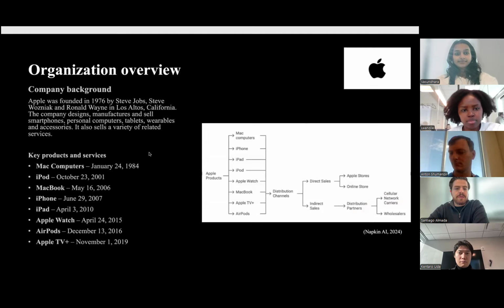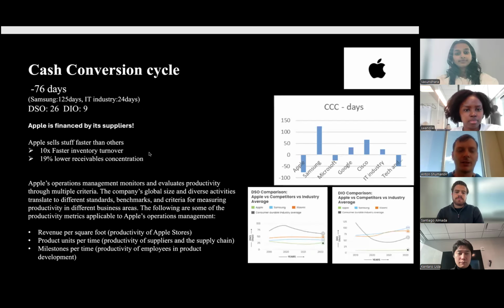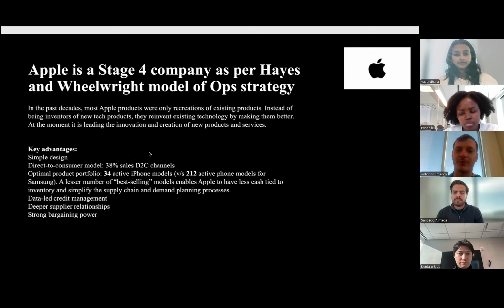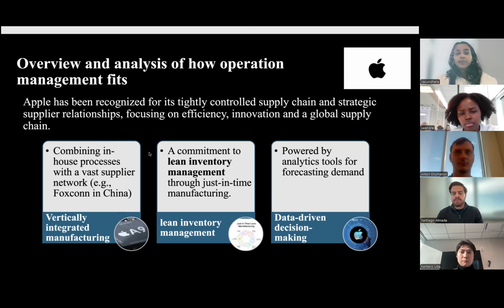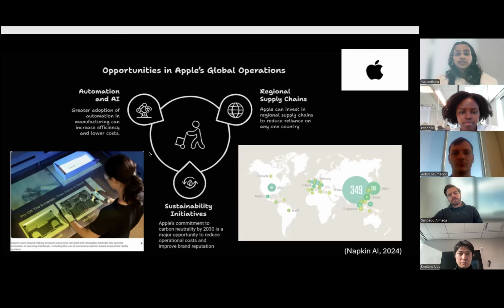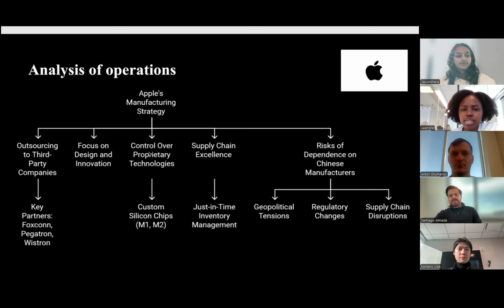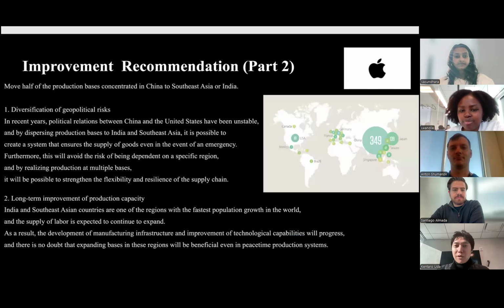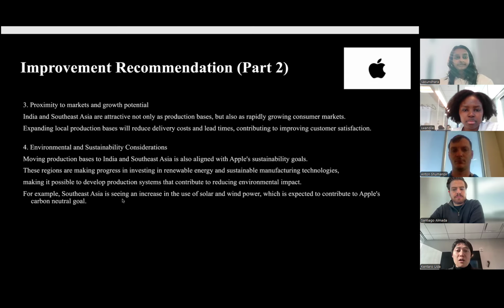Global Operations Team Assignment